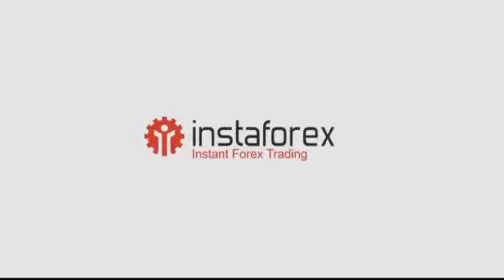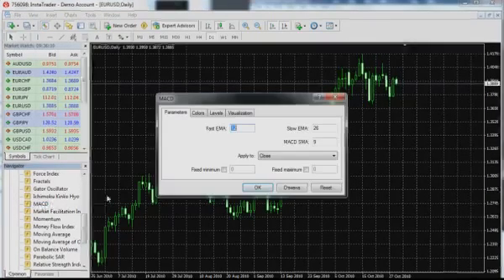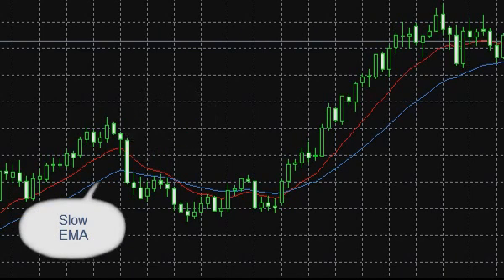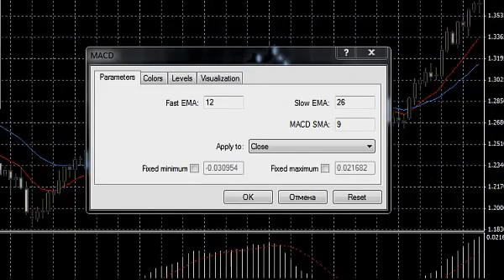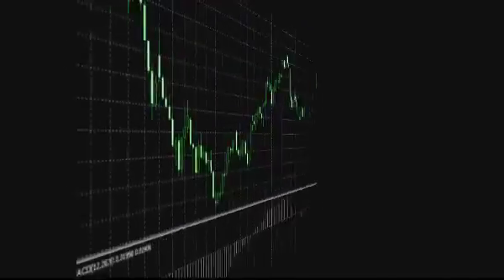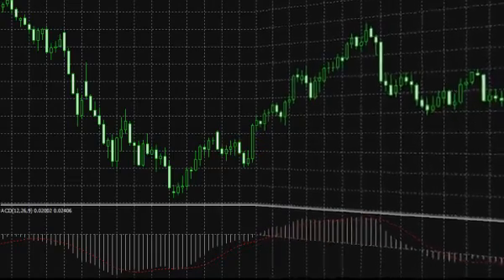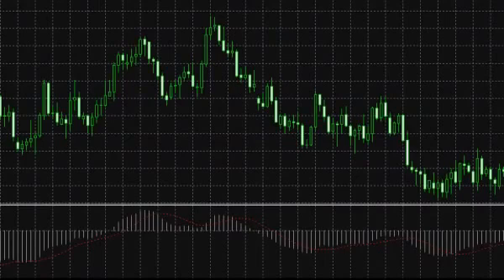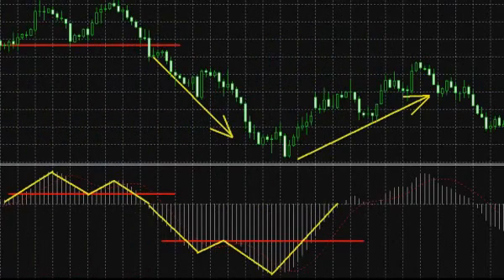MACD Oscillator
The accurateness of MACD Oscillator prediction mostly depends on market volatility, as the instrument's work is built on the method of deducting a smaller moving average from the biggest one and averaging the received result. More details on the oscillator are given in the video record.